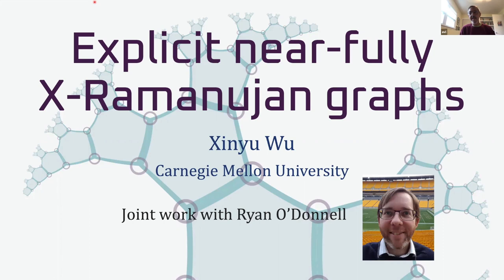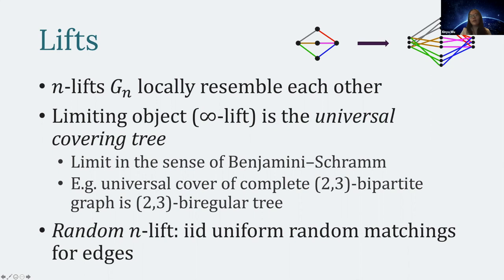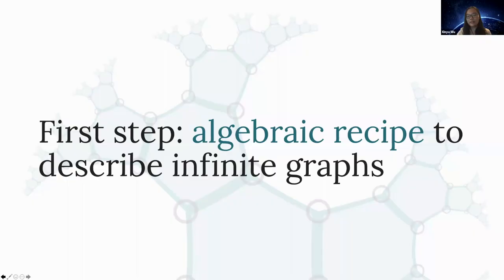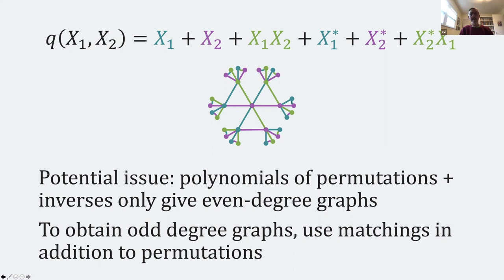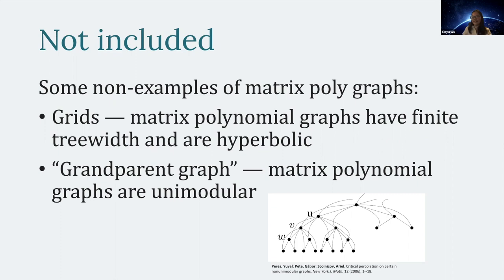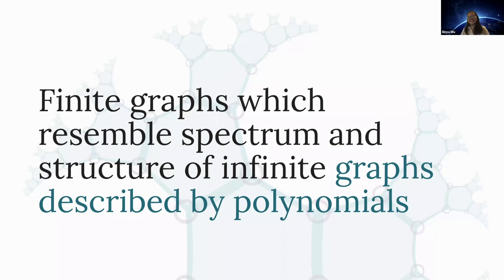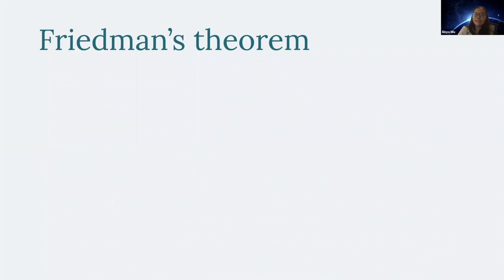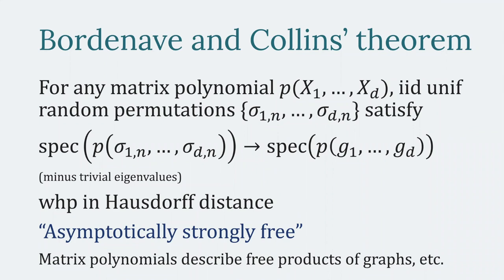Explicit near-fully X-Ramanujan graphs - Xinyu Wu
Topic: Explicit near-fully X-Ramanujan graphs
Speaker: Xinyu Wu
Date: October 12, 2020